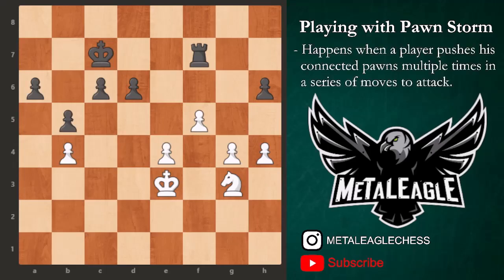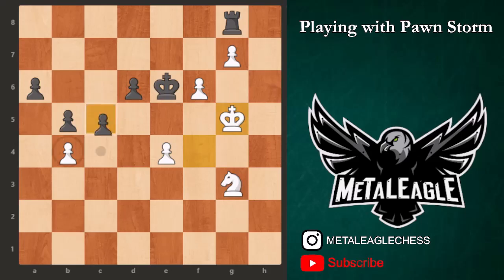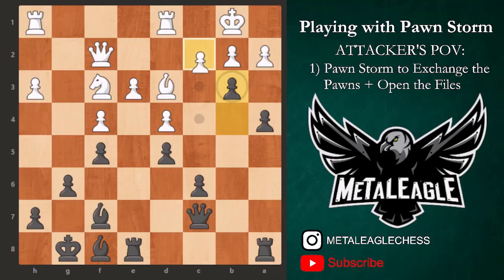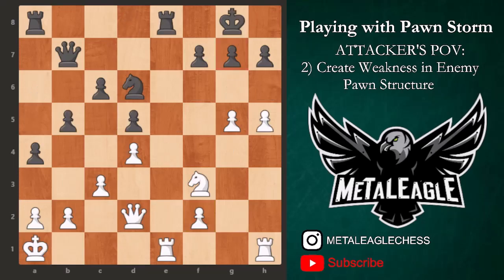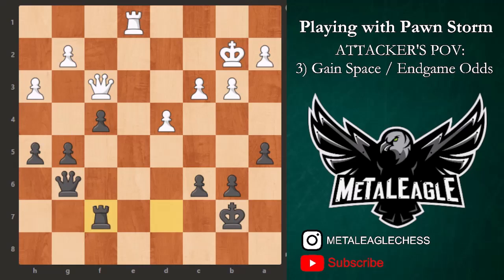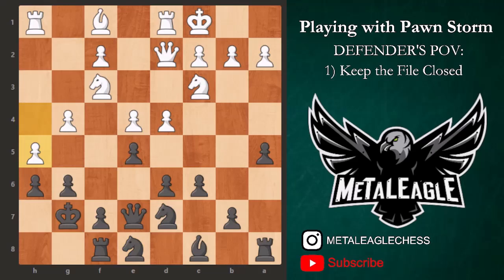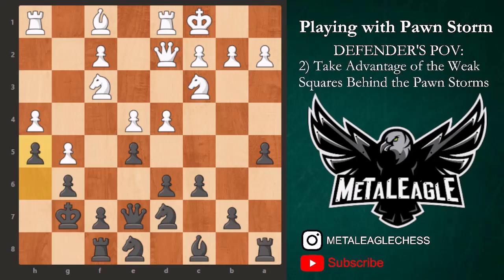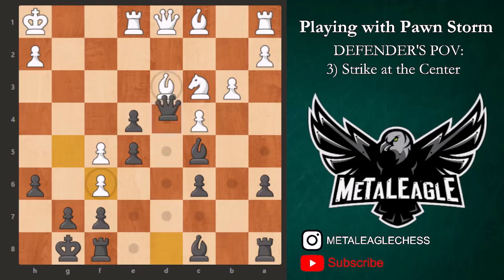Mastering Pawn Storms: Key Strategies for Dominating Your Opponent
Unlock the secrets to dominating your chess games with powerful pawn storms! In this video, we delve into the essential strategies behind successful pawn storms, a key attacking technique that can overwhelm your opponent, especially in games with opposite-side casting.

Pawn storms involve pushing connected pawns rapidly down the board to pressure and often overwhelm the opponent, especially their king. However, mastering this technique requires more than just aggressive play—it demands strategic insight, careful planning, and precise timing.

Learn when and how to launch a pawn storm, the risks involved, and how to defend against this aggressive tactic. Whether you're looking to sharpen your attacking skills or strengthen your defensive play, this video offers valuable insights for players at all levels.

By the end of this video, you’ll have a solid understanding of how to implement pawn storms in your own games and how to defend against them effectively. Make sure to watch till the end for a special tip on timing your pawn advances perfectly!

If you have any video suggestions for me to create I would be happy to cover lessons on a requested opening, a video on a specific endgame, or other chess-related topics just let me know in the comments section and I will take a note in my upcoming video creation list!

Ready to take your chess skills to the next level? Let’s get started!"